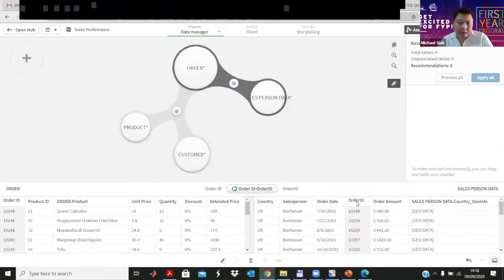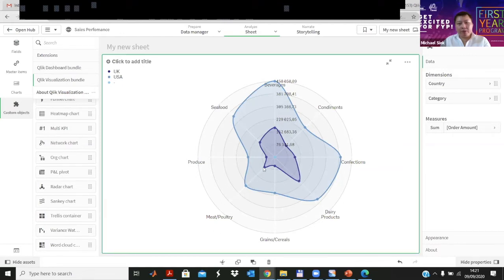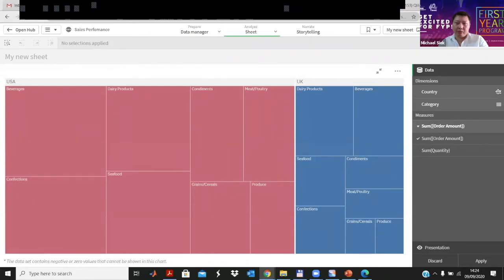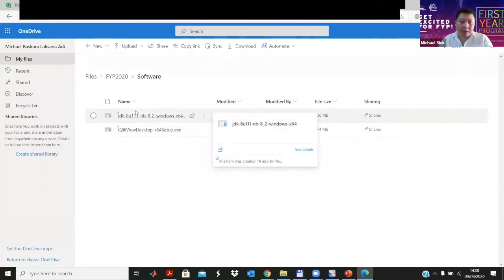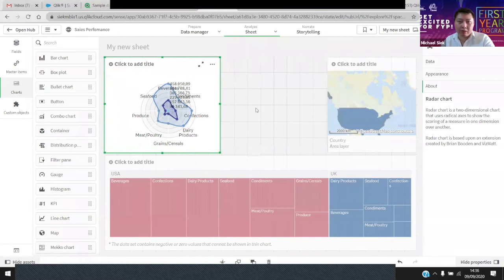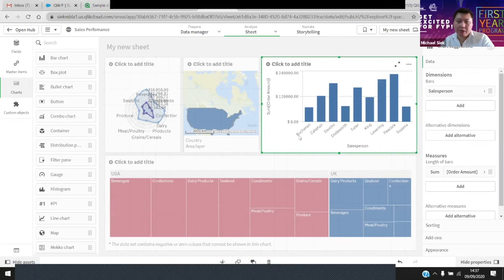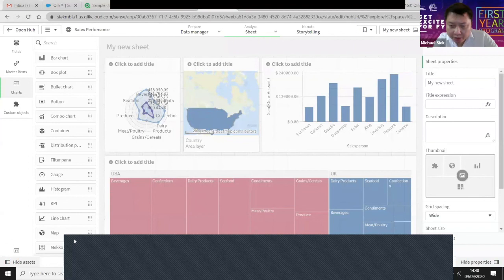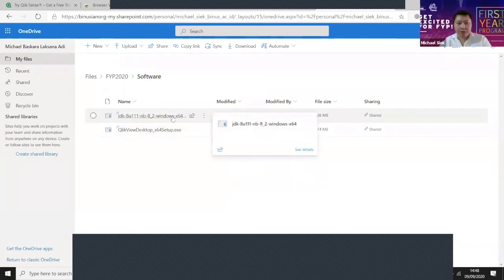BIS simple business intelligence activities